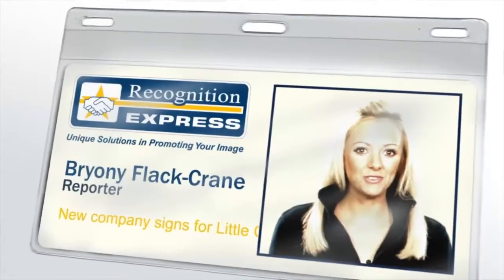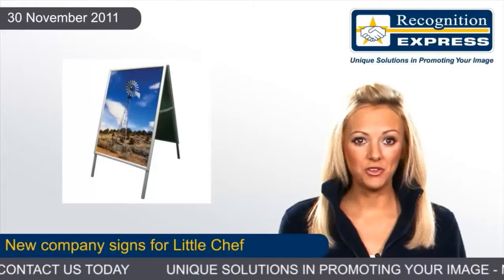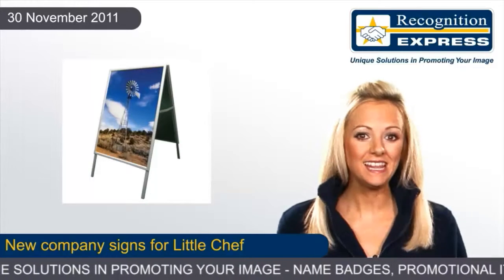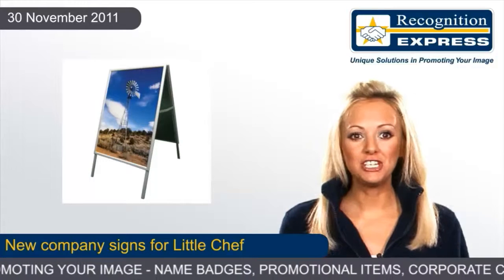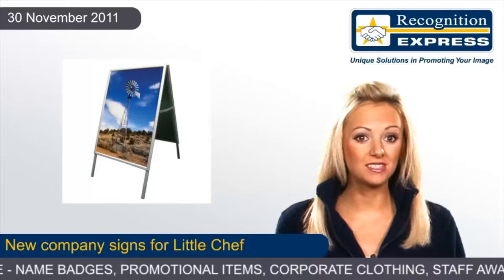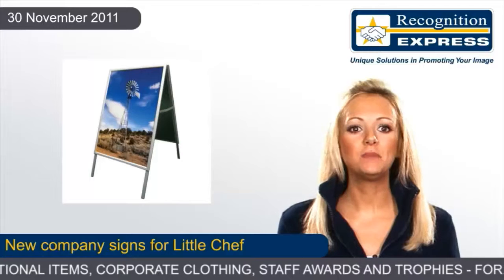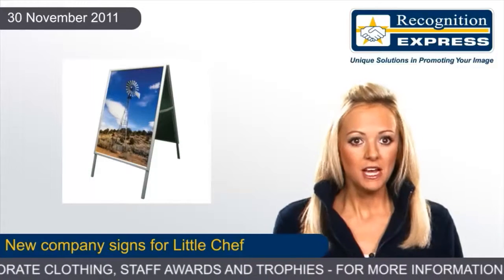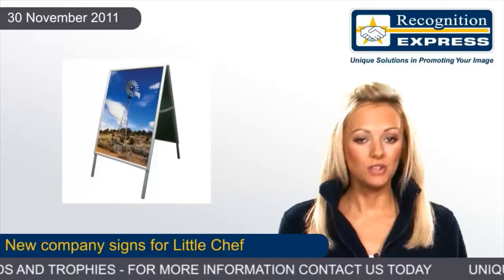New company signs for Little Chef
Little Chef get new company signs